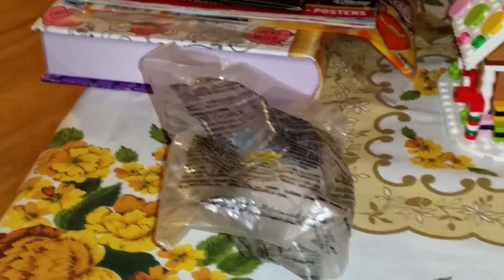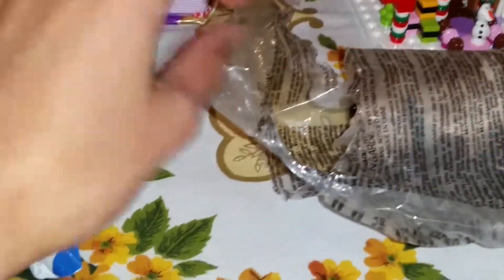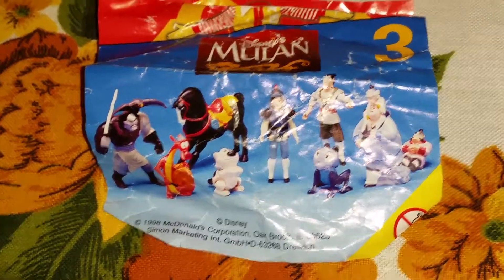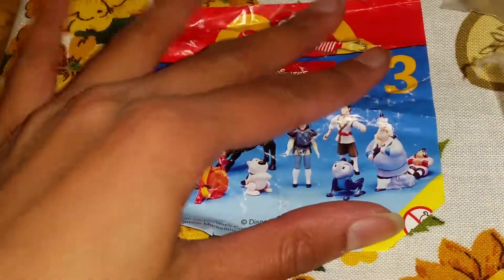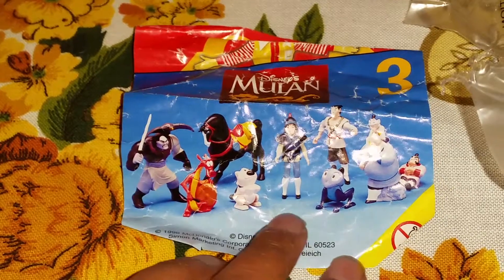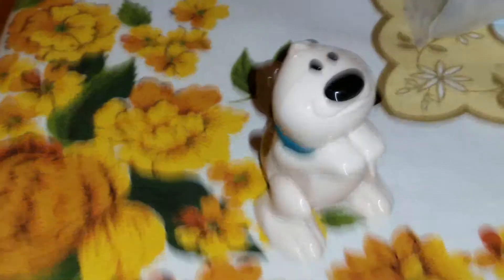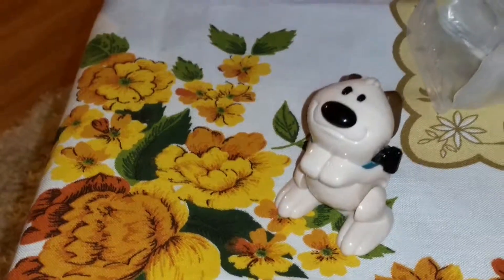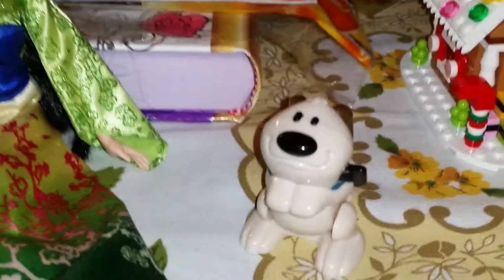Disney Mulan Mcdonalds bag ONLY 1 unboxing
Let's see what we got today! :)